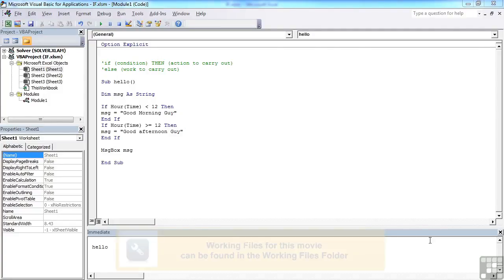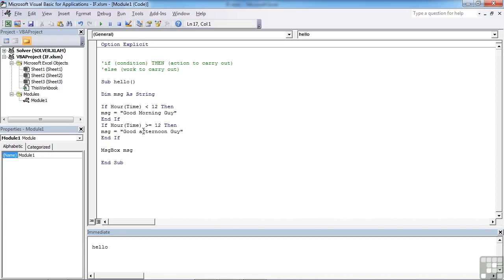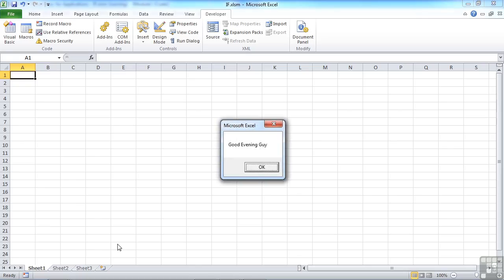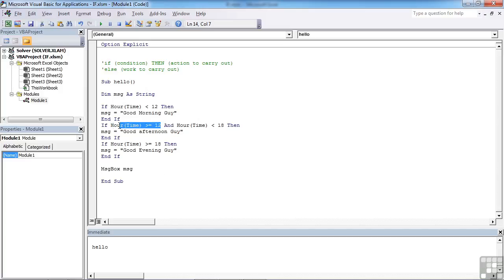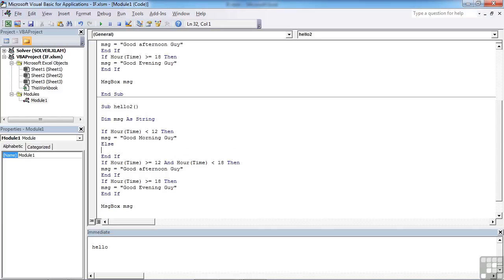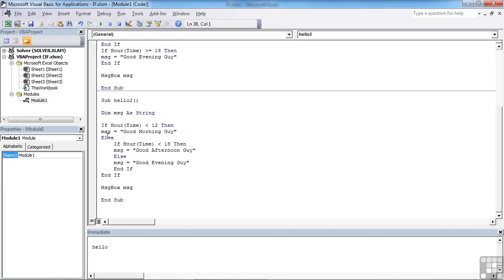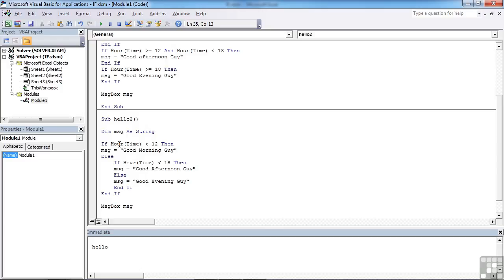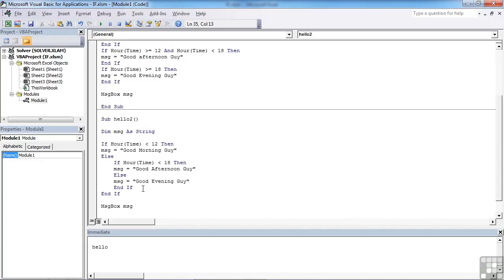0703 Multiple Criteria Plus Nested IFs